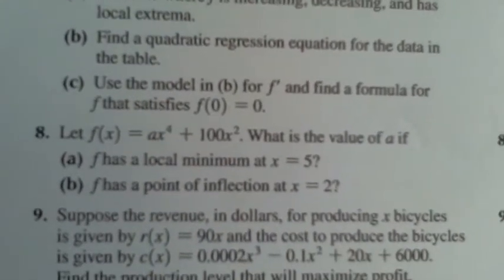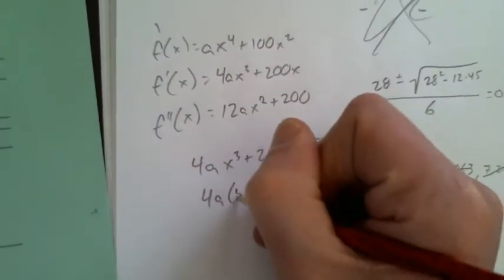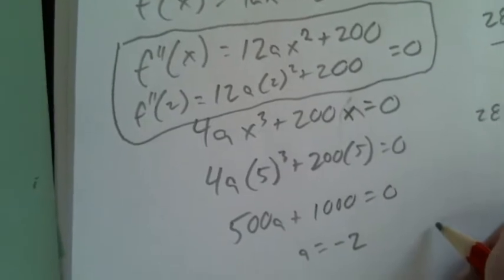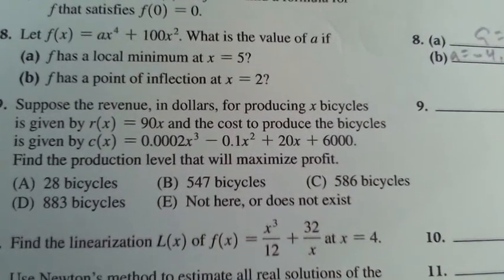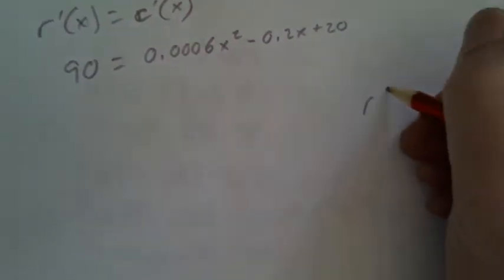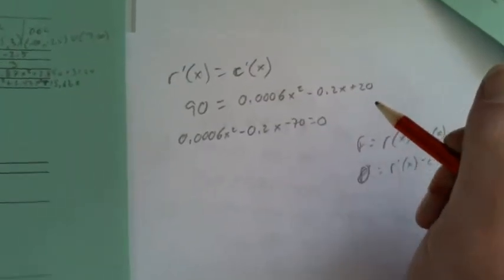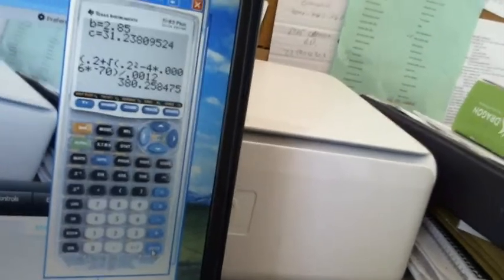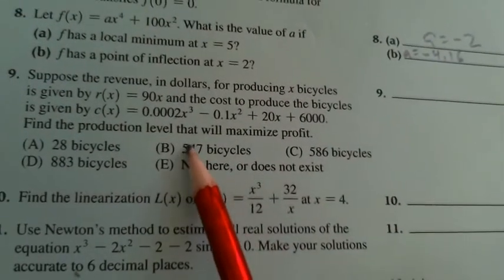calc test 4B #8-9.wmv